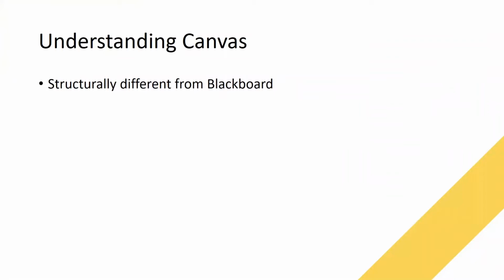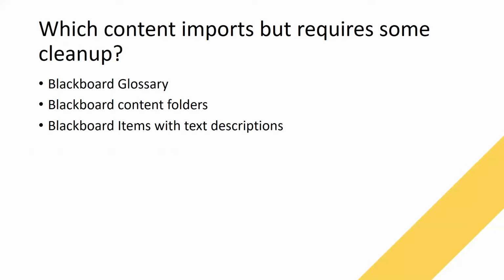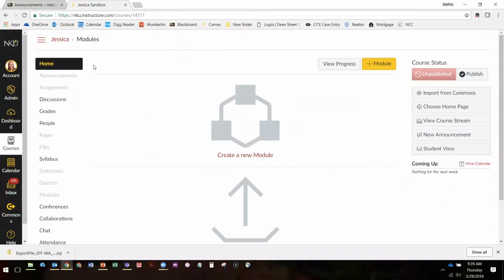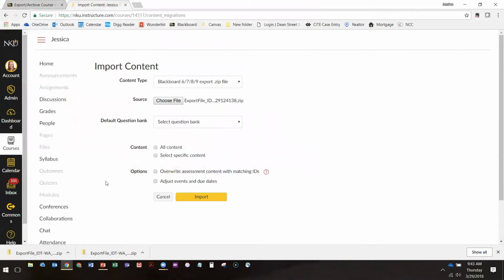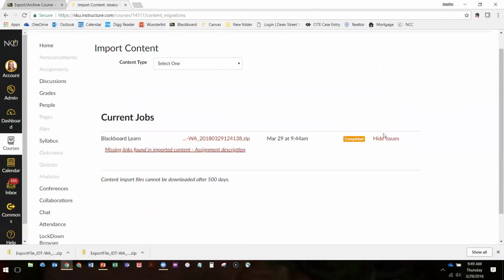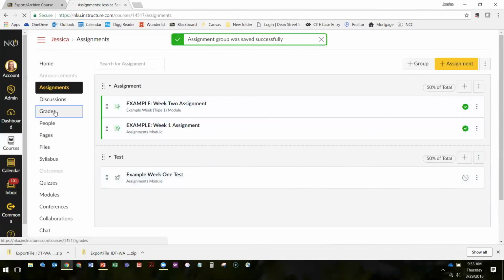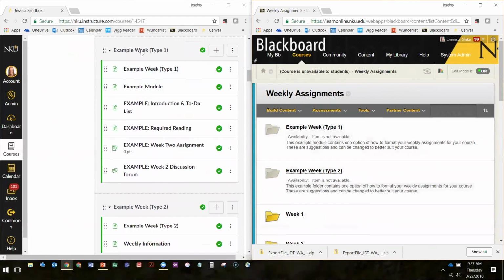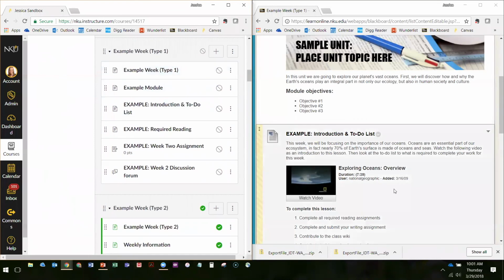Migration Training - Blackboard to Canvas